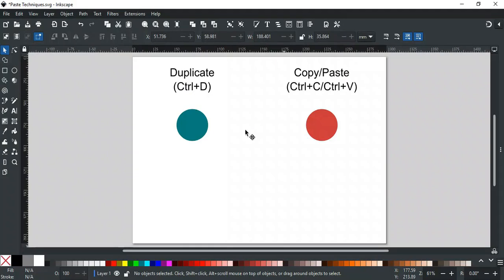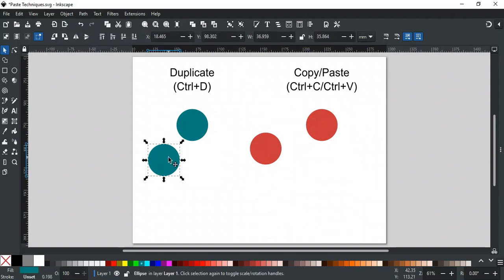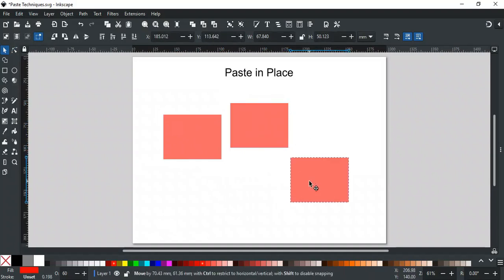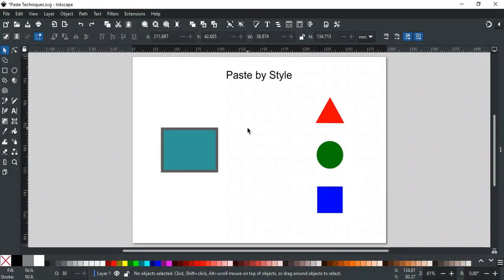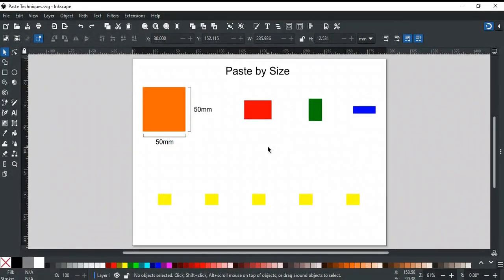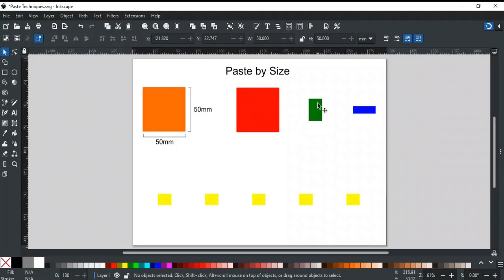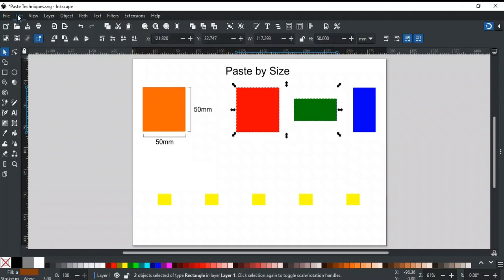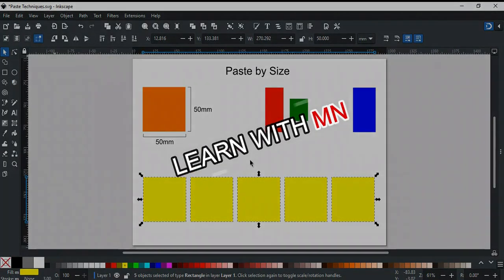Different Pasting Techniques in Inkscape | Inkscape Short Tutorials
Hello and Welcome to the Inkscape Short Tutorial Series. In this series, you will learn different tips and tricks about Inkscape. In this video, you will learn different pasting techniques in Inkscape. Other than simple Ctrl+V, Inkscape also provides different pasting options in the Edit Menu including paste in place, paste on page, paste by style, paste by size, paste by size, and paste by size separately. All these methods are explained in this video.

Timecodes:
0:00 - Diff b/w Duplicate and Copy/Paste
0:55 - Paste on Place
1:24 - Paste on Page
2:01 - Paste by Style
2:40 - Paste by Size
4:12 - Paste by Size Separately

Similar queries related to this tutorial:
how do you duplicate in inkscape
what is the shortcut for copy object in inkscape
how to copy and paste in inkscape
how do I copy and paste properties in inkscape
how do you copy and paste size in inkscape
how to paste in the exact same location you cut from in inkscape
how do you copy and paste styles in inkscape
what is the shortcut for copy and paste style
how do I paste in inkscape
how to set the same size of a set of selected objects in inkscape
how to set the same height or width for some objects